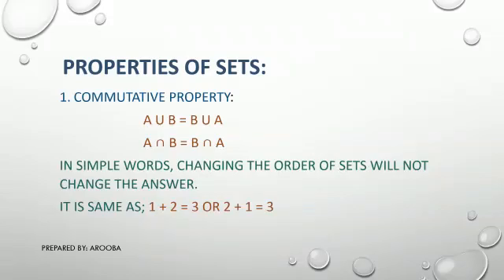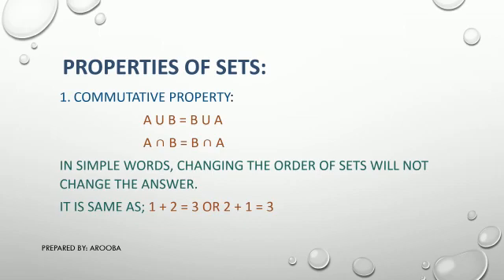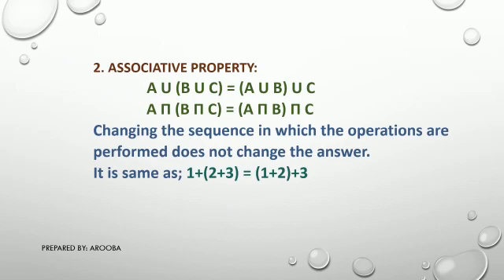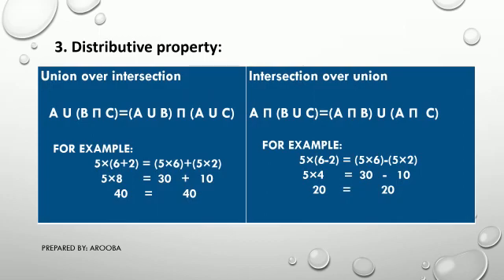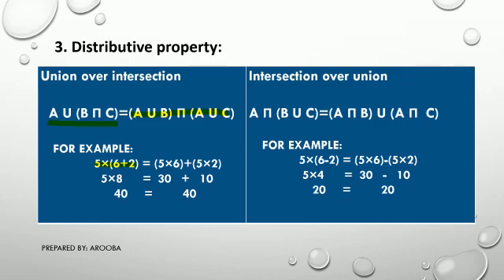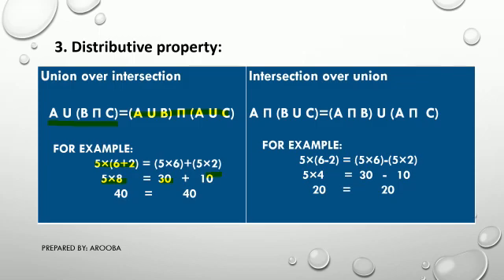LECTURE 7, PROPERTIES OF SETS, CLASS:8, OPERATIONS ON SET